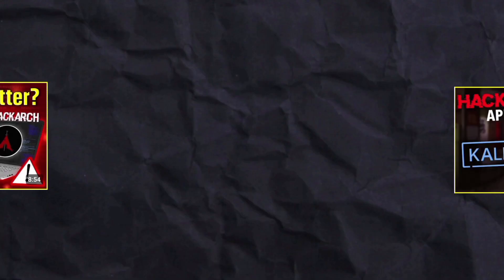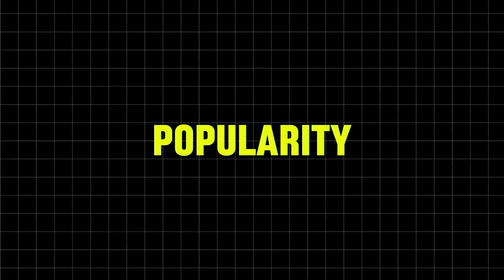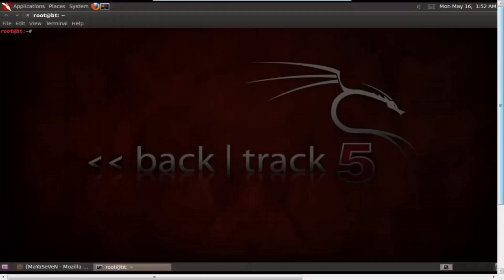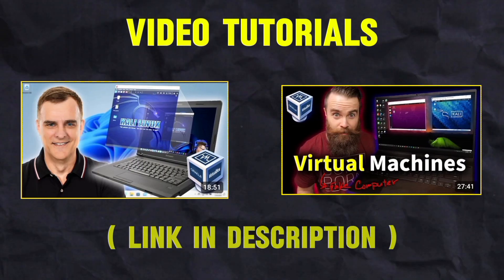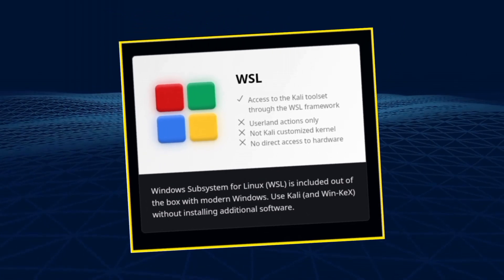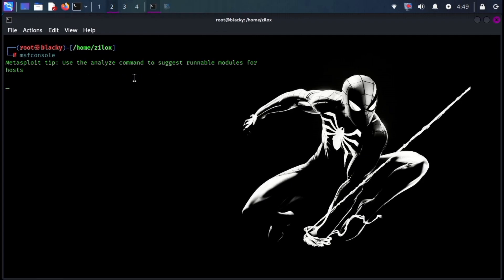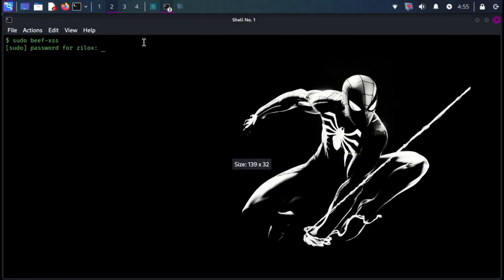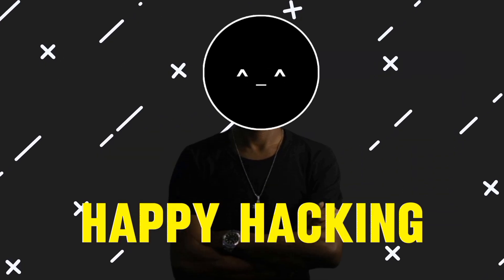KALI LINUX FOR ABSOLUTE BEGINNERS!!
Hey Everyone, Welcome Back here. This video is a comprehensive guide for those who want to learn about Kali Linux as beginners. I have given the answers to many questions like who created Kali Linux? What is the history of Kali Linux? and much more. Also at the end of the video, I have made a quick comparison of Kali Linux with some other hacking distros like Parrot OS, Black Arch Linux and Athena OS.

// Links